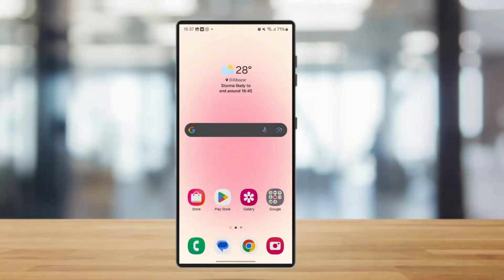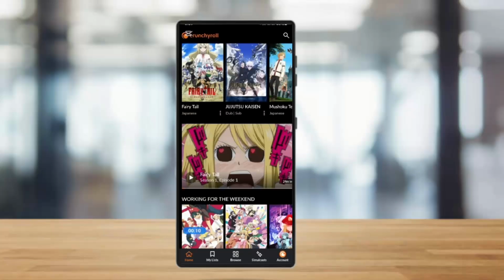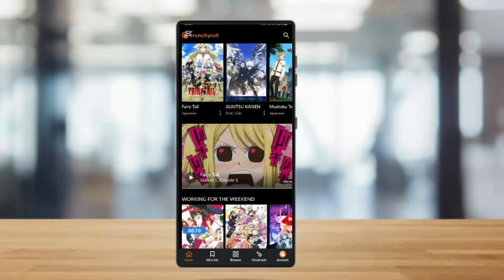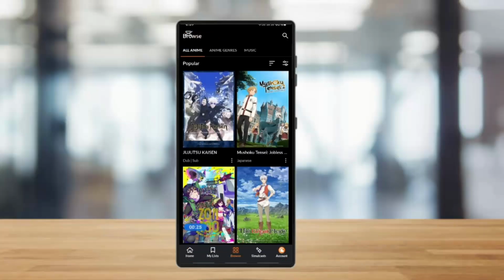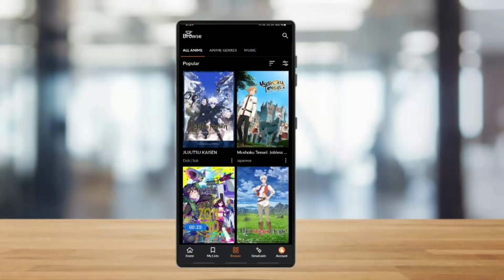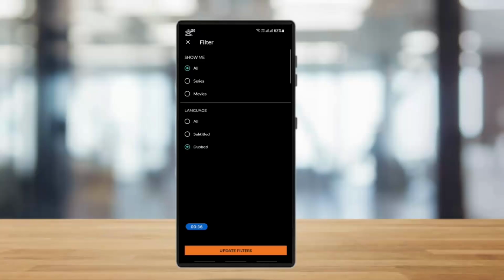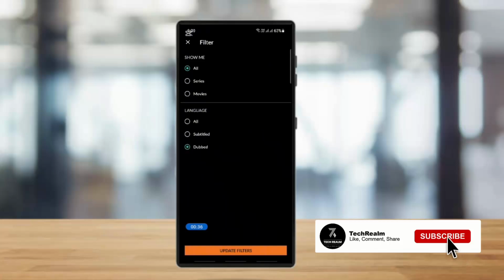How To Change To English Dub On Crunchyroll !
In today’s video, we’re going to show you how to change the English dub on Crunchyroll quickly and easily. If you're tired of reading subtitles or simply prefer dubbed anime, this guide is for you!

To get started, open the Crunchyroll app on your device and load the anime or video you want to watch. Once the video is playing, you can either tap the gear icon to access the audio settings or use the filter option to find dubbed content.

The filter option is located next to the "Popular" tab. Simply tap on it, select “Dubbed” as your preferred language, and then hit “Update Filters.” This will update the content list to show only dubbed anime, including those in English.

Once you’ve applied the filter, just choose the anime you want to watch and it will stream in English dub — provided it's available in that language. This way, you can enjoy your favorite anime with English voiceovers hassle-free.